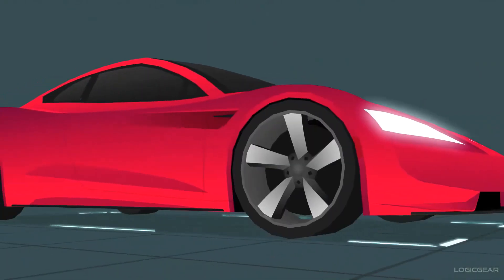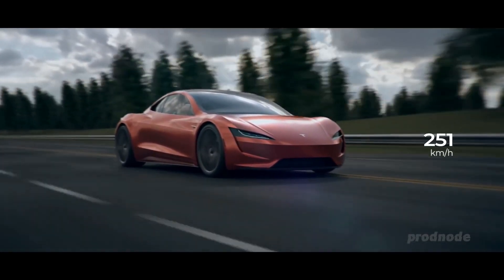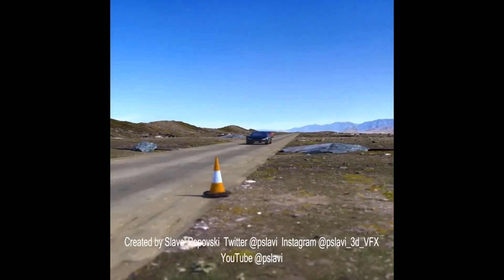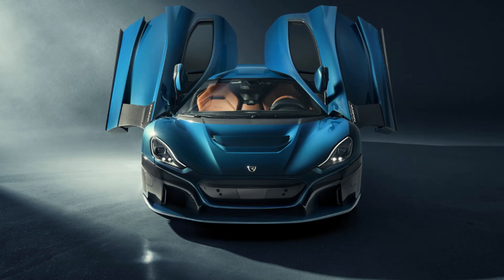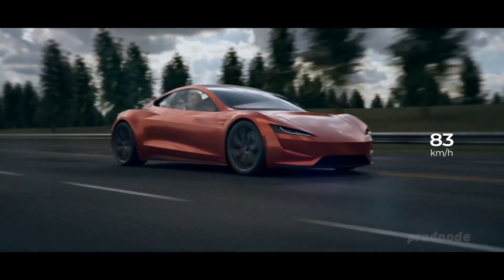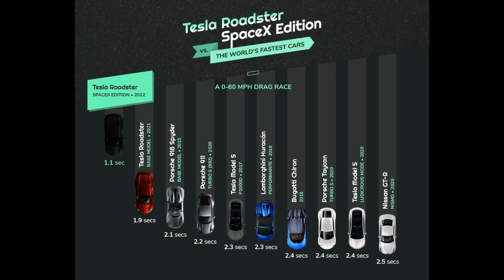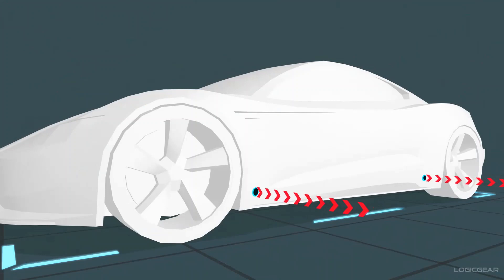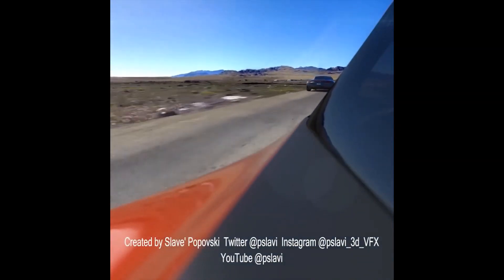Tesla Roadster Thruster Launch Speed Visualized | 0-60 in 1 second (VIDEO)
Tesla is claiming that its upcoming Roadster sports car will accelerate from zero to 60 quicker than pretty much anything else on the planet — 1.9 seconds to be precise. It’s so fast that there isn’t much out there to compare it to, so we don’t really have a frame of reference. What’s more, for reasons we’ll never understand, Elon Musk thinks that going from a standstill to 60 mph in under two seconds isn’t quite fast enough. He’s mused on the idea of adding cold gas thrusters to the Roadster to help it accelerate off the line even faster and get to 60 in 1.1 seconds. Naturally, Musk has called this the SpaceX pack.